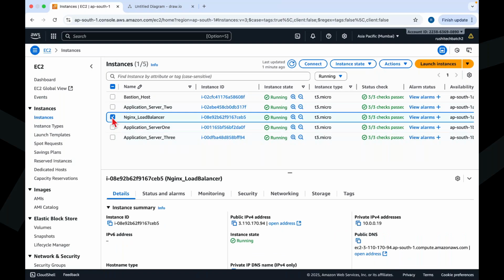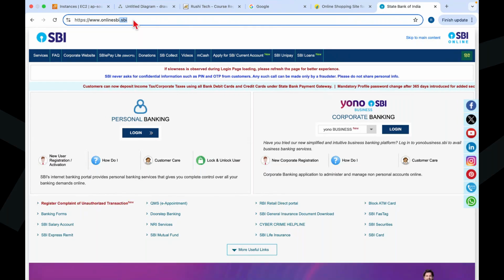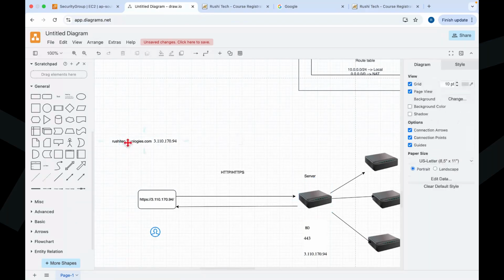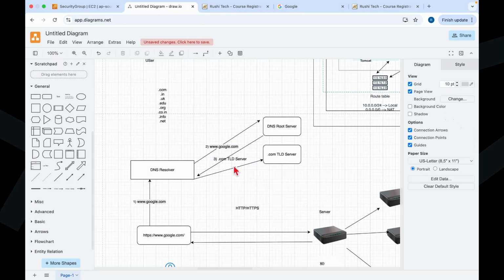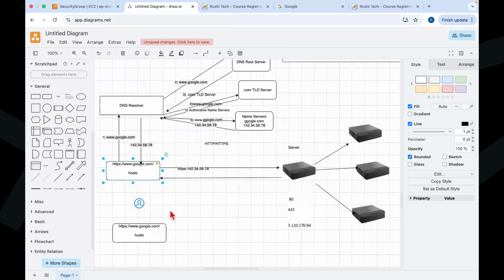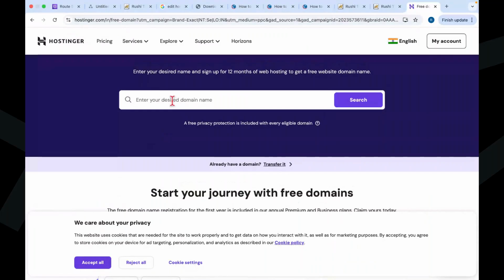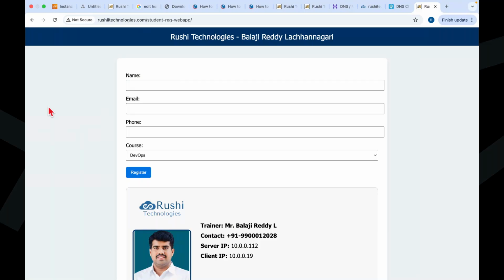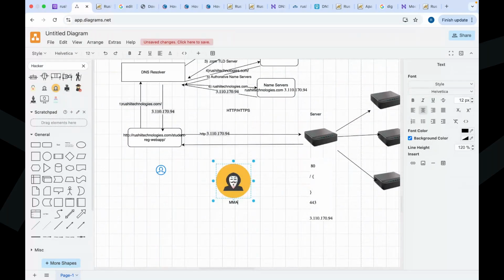DNS Explained | Domain Registration & DNS Mapping Step by Step | +91-9900012028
🌐 Ever wondered how your browser finds websites like google.com or rushitechnologies.com?
It’s all because of DNS – the Domain Name System!

In this video you will learn how:
✅ Domains get registered
✅ DNS maps your domain to your hosting/server
✅ Root → TLD → Name servers work together

🔹 Part 3 (This Video):  DNS Explained | Domain Registration & DNS Mapping Step by Step